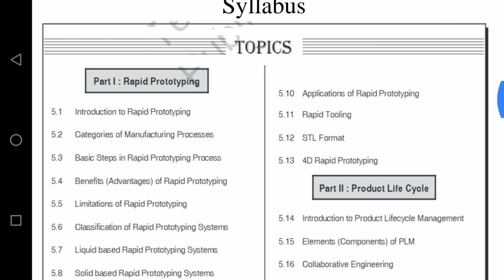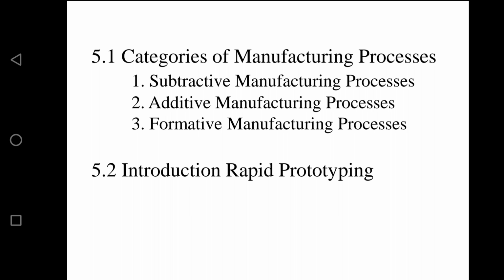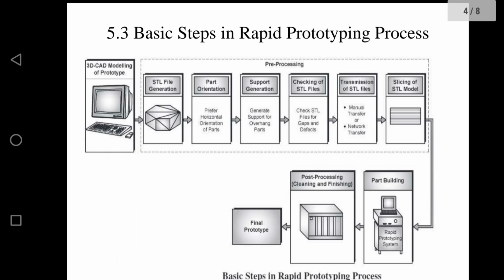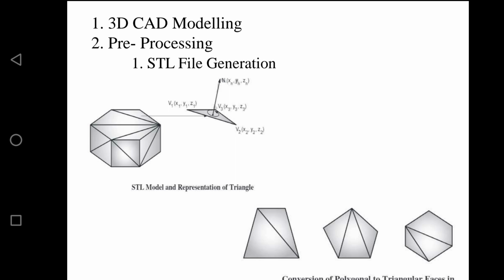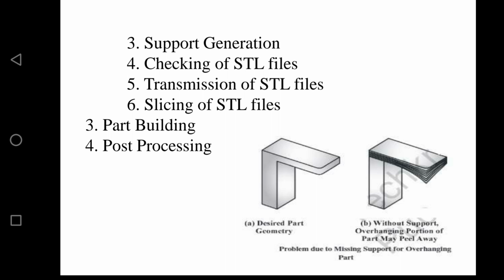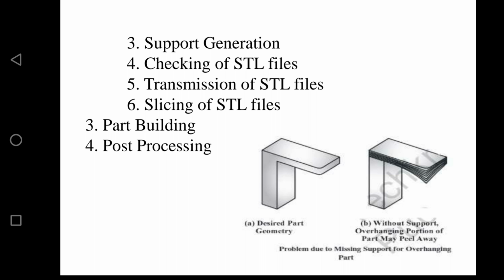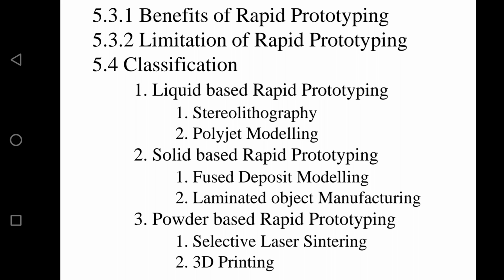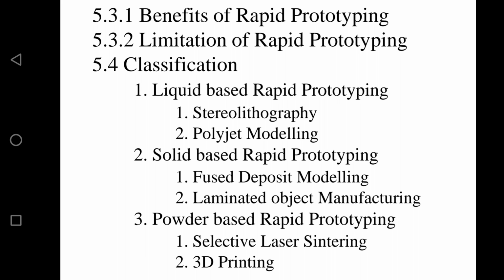Introduction to Advanced Manufacturing Methods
Video contents Introduction to Advanced Manufacturing Methods and Rapid Prototyping.